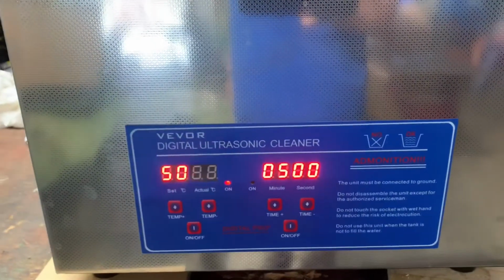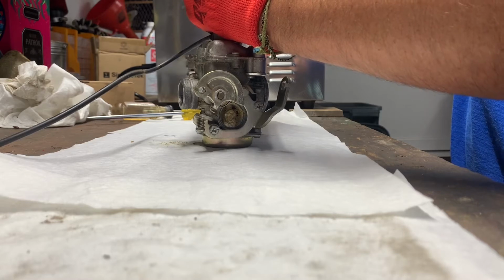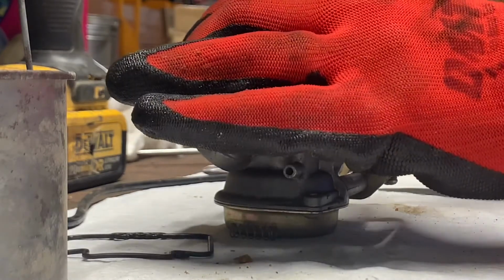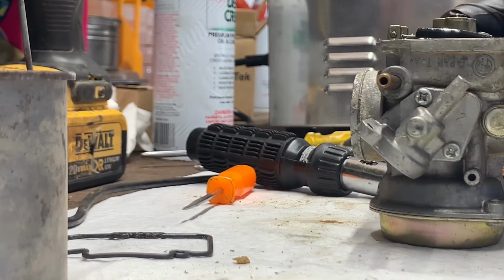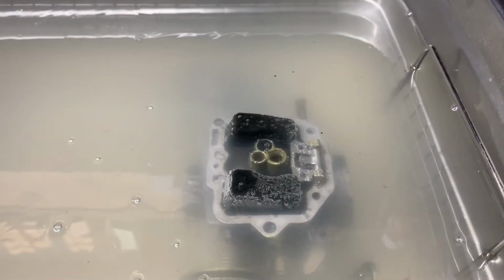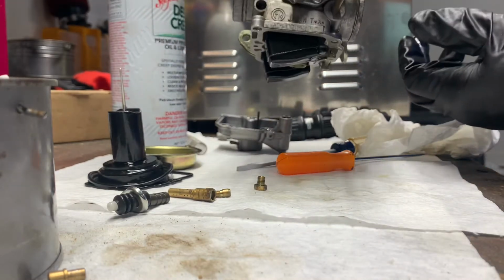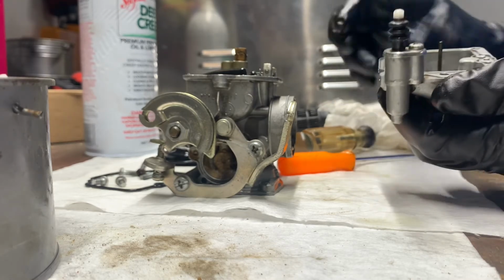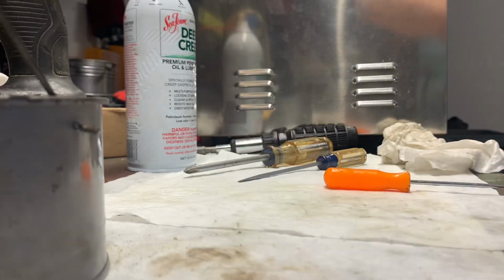Detailed Breakdown, Cleaning, Repair & Reassembly of Eton / GY6 Carb Please Comment & Subscribe!!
Today we break down a dirt Eton viper 70 carburetor, it needs a good cleaning. After going of the parts and cleaning we fix an issue with the arm for the accelerator pump and show step by step how to put everything back together.